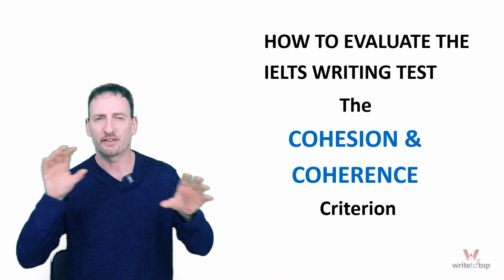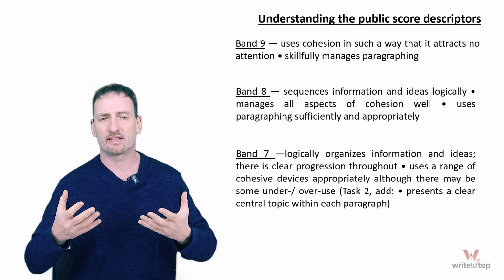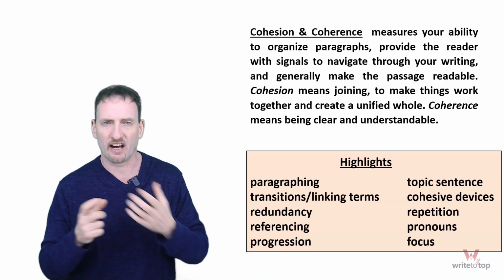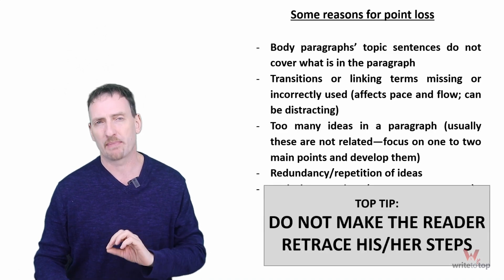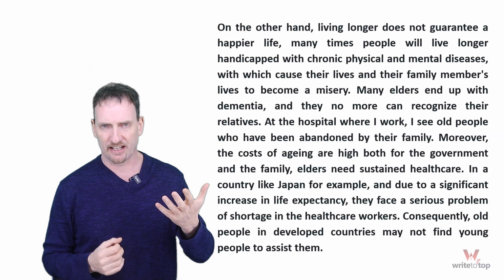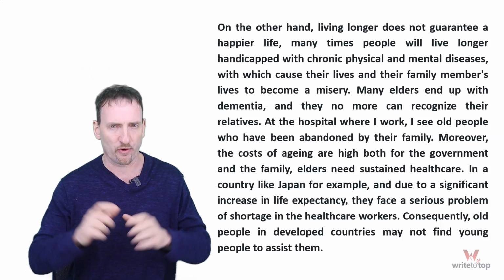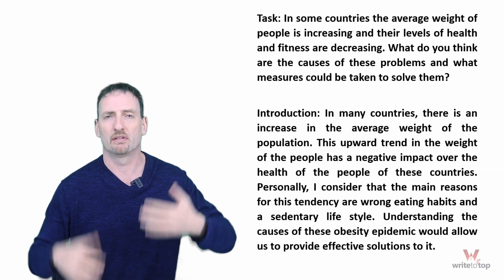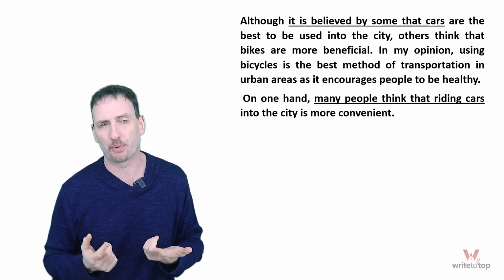How IELTS Writing Is Scored (Part 4 of 5): Cohesion & Coherence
Not sure how to get that extra half band? Repeating the test with the same results in the writing score?

This mini course explains the scoring criteria and how to study writing samples.
Find out about holistic reading and how all four scoring criteria work together.

Video 1: About IELTS scoring, holistic reading, IELTS Writing Self-evaluation Guide
Video 2: The Grammatical Range & Accuracy Criterion
Video 3: The Lexical Resource Criterion

✔ (This video) Video 4: The Cohesion & Coherence Criterion
Organizing your ideas is one of the hardest parts of writing. This criterion assesses your ability to group information together in focused and clear ways. It also looks at your ability to connect ideas logically and smoothly to make the text more readable uses a variety of cohesive devices. Find out what these are and what examiners are looking for.

Video 5: The Task Achievement/Response Criterion